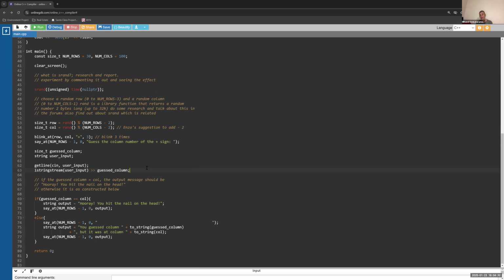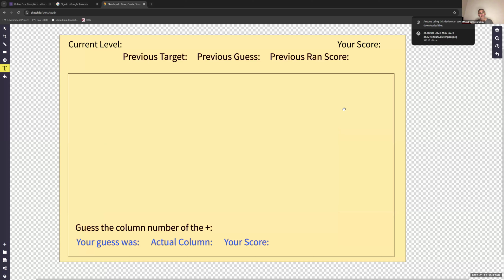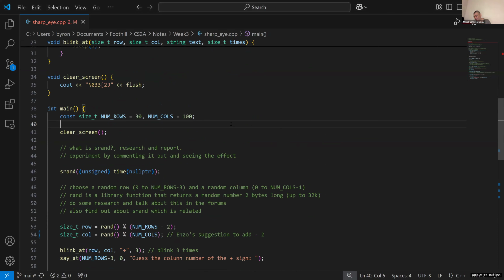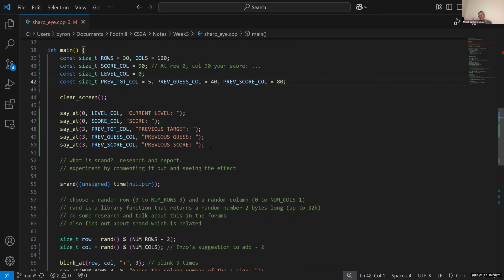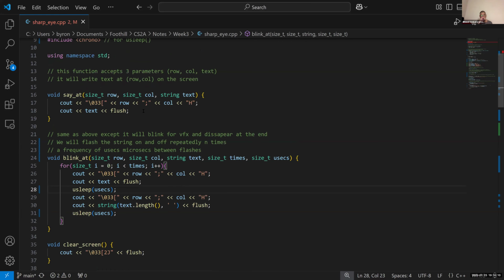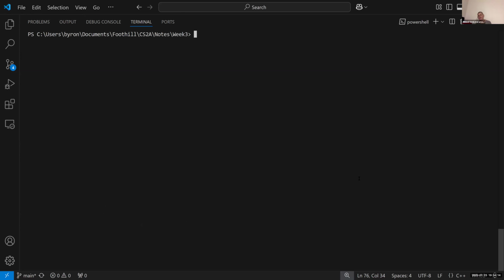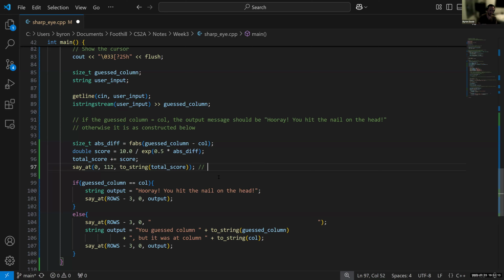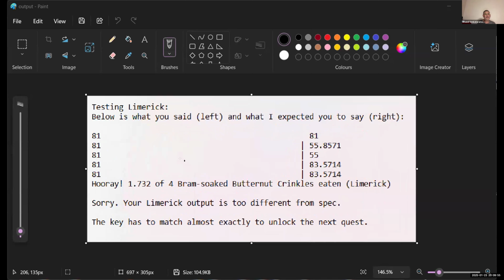CS2A W25 Thu 23 Jan 2025, 6pm